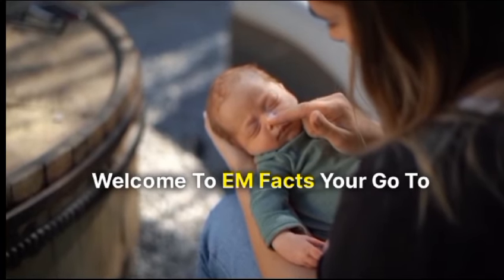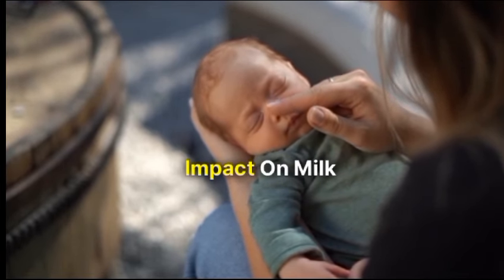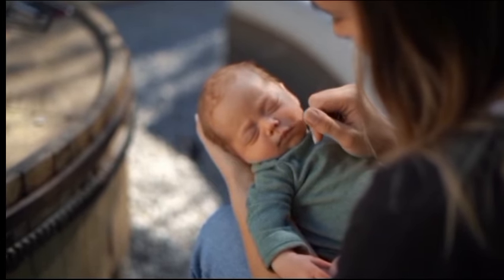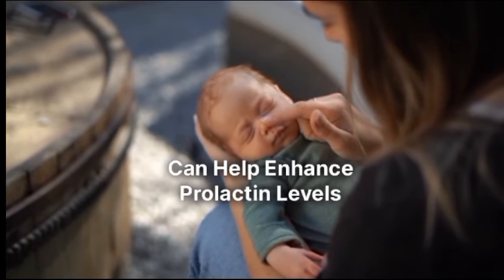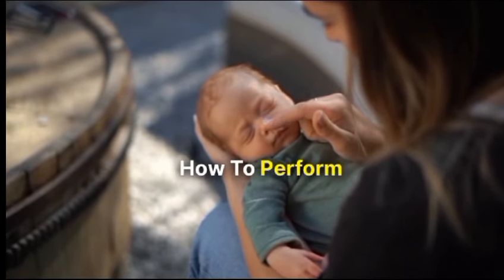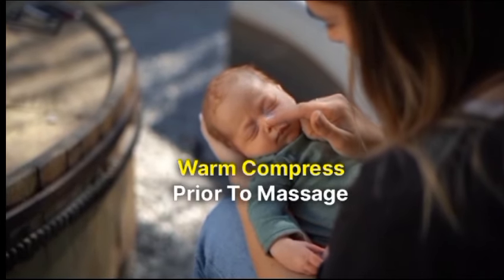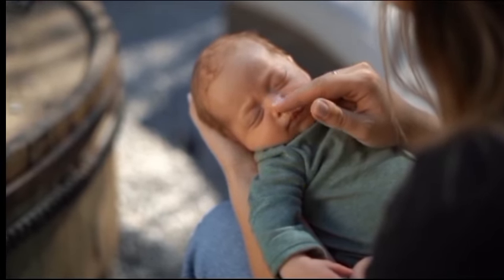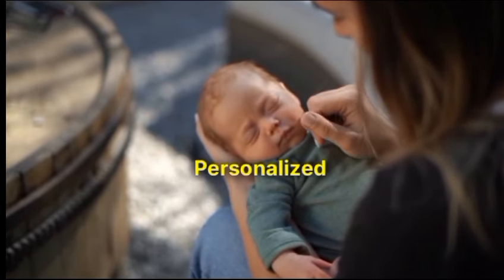How Breast massage improve milk supply | Hand Expression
Learn effective techniques to increase your breast milk supply in this episode of EM Facts. Discover how hand expression, breast pumping, power pumping, breast massage, and warm compresses can help you produce more milk for your baby. Don't miss out on these evidence-based tips for breastfeeding success!

Breastfeeding experiences may vary, and it's important to consult with a lactation consultant or healthcare provider for personalized guidance. EM Facts and its hosts do not assume any responsibility for actions taken based on the information provided. Always prioritize the safety and well-being of yourself and your baby, and seek professional help for any specific concerns.
hand expression vs. breast pump
hand expression
hand expressing at 26 weeks
hand expressing at 31 weeks
hand expressing at 20 weeks